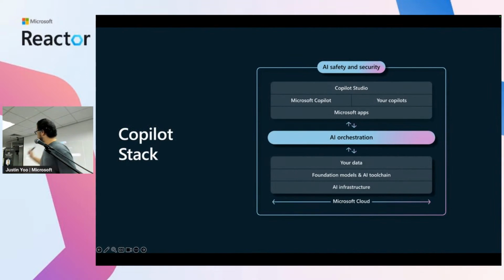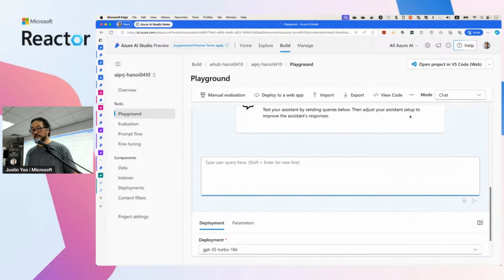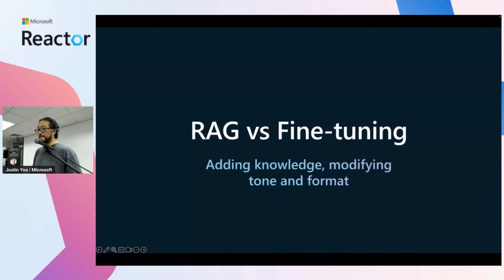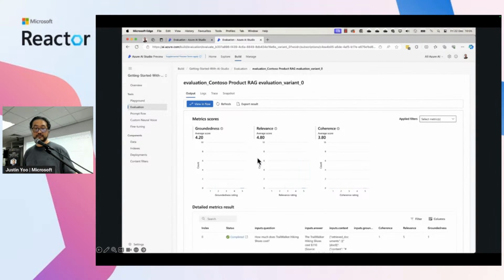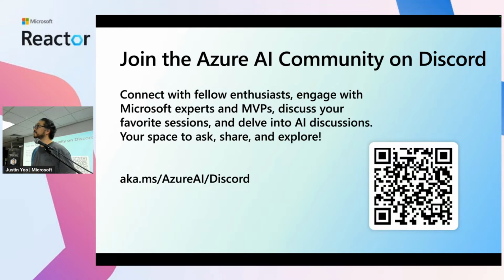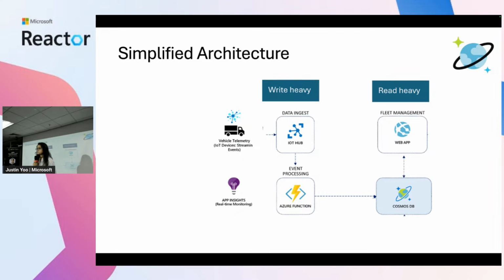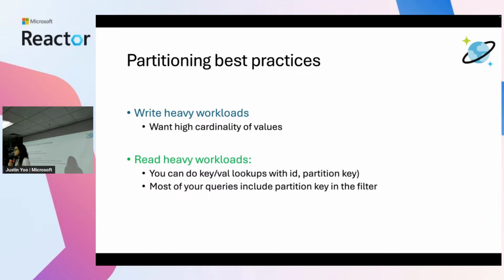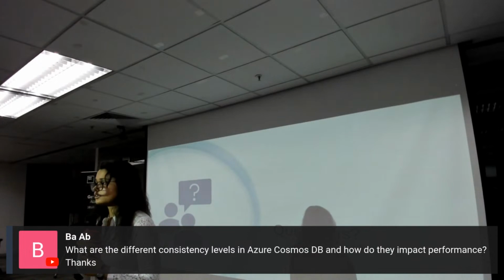Generative AI with Azure AI Studio (VN)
Together with Nashtech, explore the fascinating world of Generative AI with Justin Yoo at our upcoming event, powered by Azure AI Studio.

We will delve into the cutting-edge possibilities of Generative AI, sharing insights and practical applications. As a Microsoft MVP and Cloud Advocate, Justin brings a wealth of expertise to guide you through the innovative features of Azure AI Studio.

Don't miss this opportunity to gain valuable knowledge and hands-on experience in the realm of Generative AI. Mark your calendar for an engaging session that promises to unlock the potential of AI creativity!

This session will be conducted in mainly Vietnamese.

Khám phá thế giới hấp dẫn của Generative AI trên Azure AI Studio cùng Justin Yoo tại sự kiện sắp tới của chúng tôi. Hãy tham gia cùng chúng tôi để cùng Justin đi vào các khả năng tiên tiến của Generative AI, chia sẻ những hiểu biết sâu sắc và ứng dụng thực tế. Với tư cách là MVP của Microsoft và Cloud Advocate, Justin mang đến nhiều kiến thức chuyên môn phong phú để hướng dẫn bạn sử dụng các tính năng cải tiến của Azure AI Studio. Đừng bỏ lỡ cơ hội này để có được kiến thức quý giá và kinh nghiệm thực tế trong lĩnh vực Generative AI. Đánh dấu vào lịch của bạn để có một sự kiện hấp dẫn hứa hẹn mở ra tiềm năng sáng tạo của AI!

(EventID: 22075)